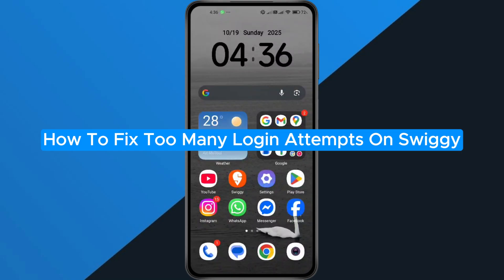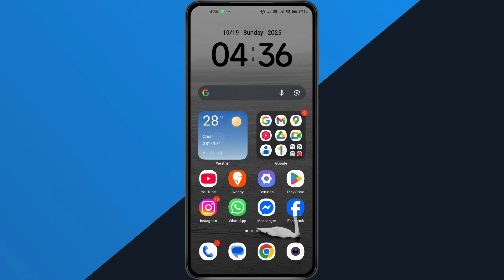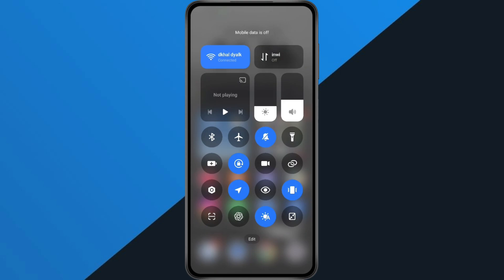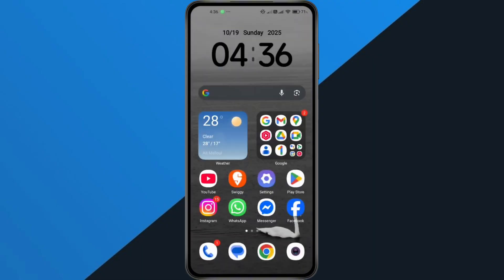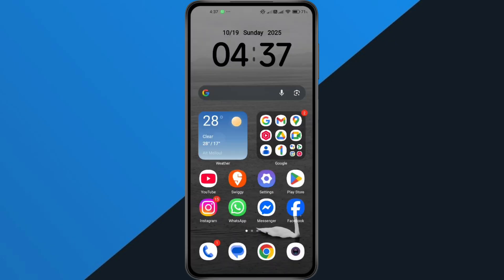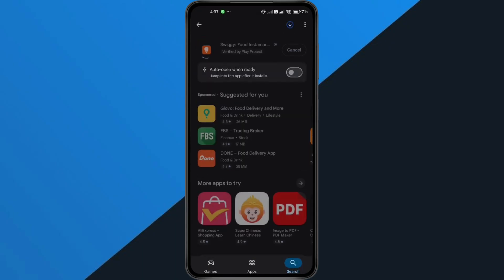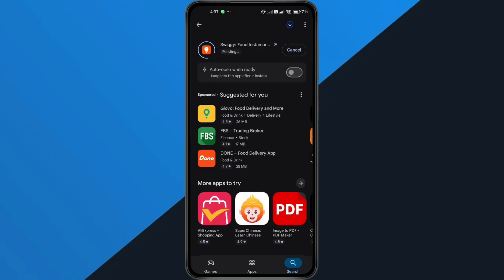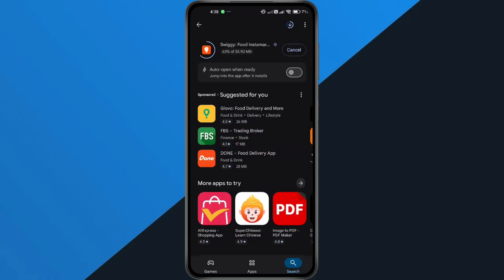How to Fix Too Many Login Attempts on Swiggy App - Can’t Log in to Swiggy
In this short video tutorial, I show you how to fix the “Too Many Login Attempts” error on the Swiggy app using your iPhone or Android phone. This means you’ll be able to log back into your Swiggy account without waiting for months. By following these simple step-by-step methods, you can solve Swiggy login problems, reset the app, and get rid of the too many login attempts error quickly.

Explainic